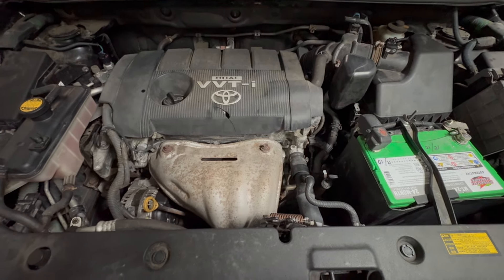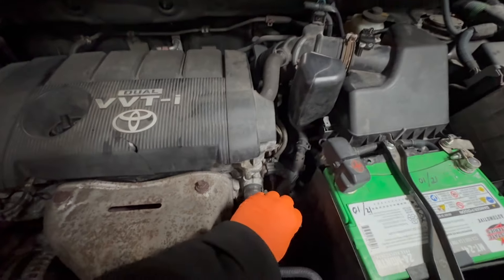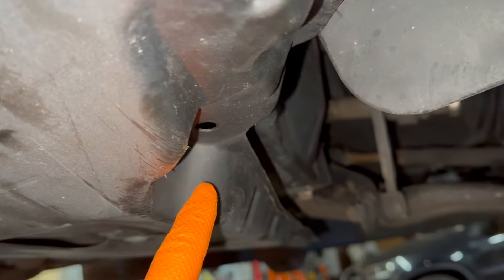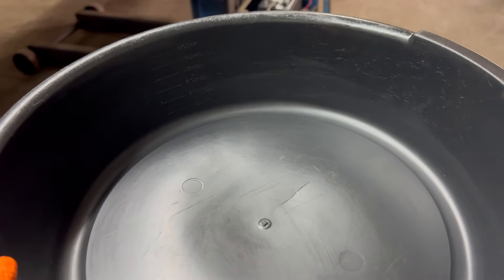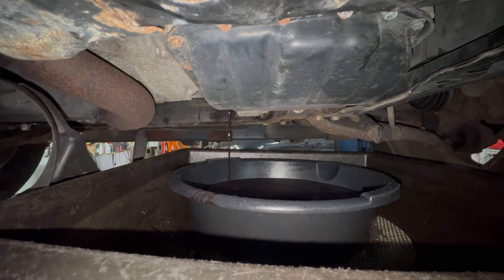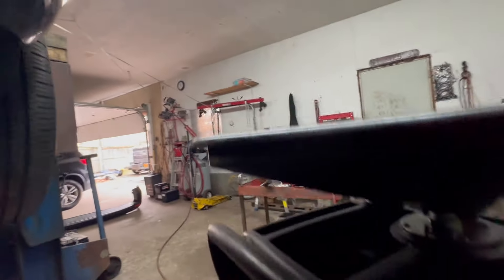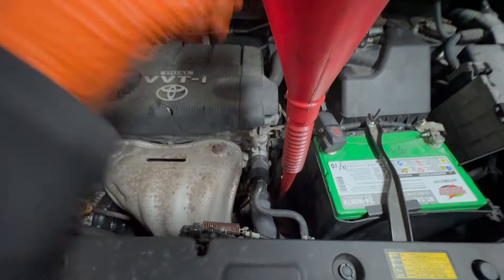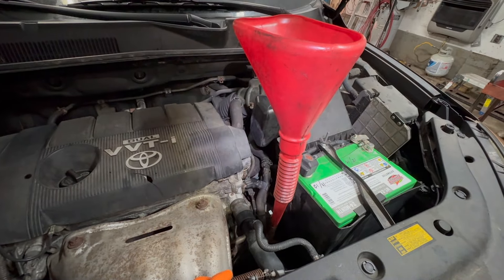Transmission Fluid Replacement On Toyota RAV4, Camry, Scion tC 2.5L - Easy DIY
Replace automatic transmission fluid yourself on Toyota RAV4, Camry, Scion tC and basically any automatic transmission with a dipstick.

❗️If you find this video helpful, I would appreciate donation or  $uper Thanks that can be found below the video.

💰Save money on other  vehicle maintenance and repairs :
⁉️QUESTIONS
future.